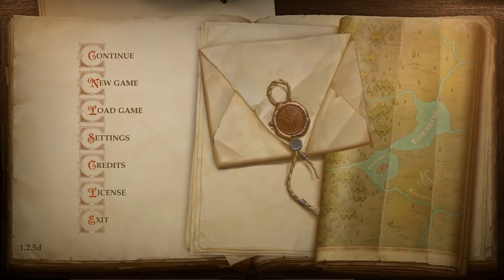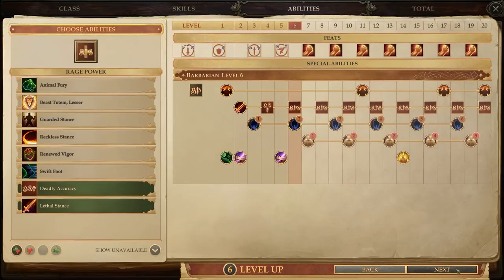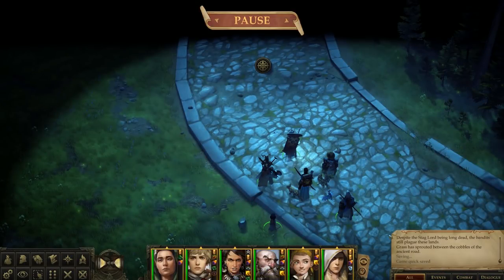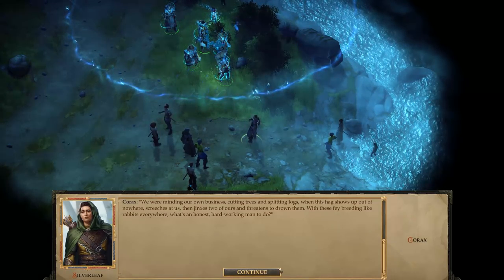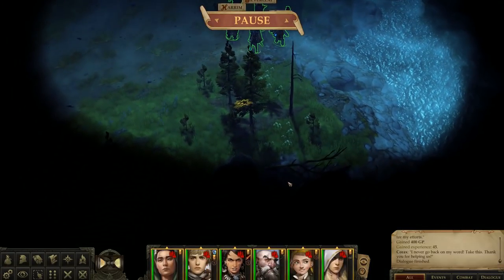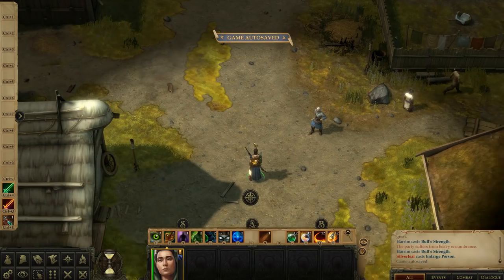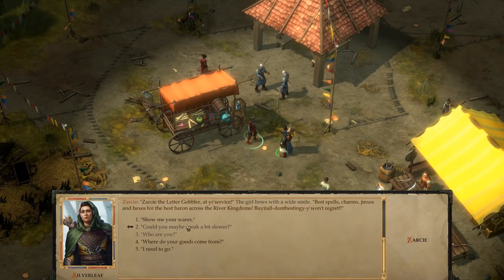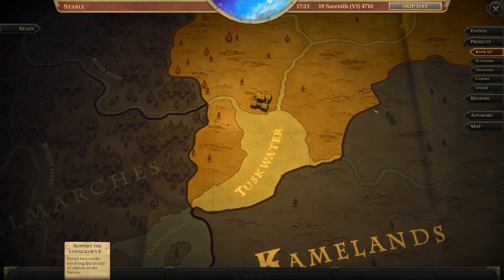Pathfinder: Kingmaker - Ep. 24: Uncivil Disputes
Today, Silverleaf dutifully tends to the needs of his new kingdom. Encouraging commerce, collecting taxes, disposing of pests and resolving disputes over logging rights - no problem is too small for the Baron of Silverhold!

There's also word of an impending troll invasion, but that will just have to wait until the Baron's finished with his other business...

Raider Captain: Rowan Church!

Veteran Raiders: AdriRaven, ash, Drakiith, Drunken Gunslinger, Exsellsior, Forbidden One, Jonathan Tanner, Laura and Mike, Mike Spark, Mildly Nuclear, Sir Skelibate, Valinrook, Woah77

Honorary Raiders: a normal Joe, austin fagan, Benjamin Grey, biogolem, Brad Quinn, Cecil Kane, James Trimmier, Kim S. Jensen, Mark Richards, Maximilian Monke, Mazi Melton, Mr. Scar Lectures, Stjepan Lovasic, Syze, The Cursed Typewriter

Raiders-in-Training: A.R. Jackson, Anuchit Songsirikul, Blake Candin, DentonEX, Eugene Fotin, Gilraen Bior, Henrik Reimer, hob0tron, lol32, Matthew L. Bridges, Michael Bohmert, Michael N., Oliver Sober, Purge, Warren LaFrance, Zaki